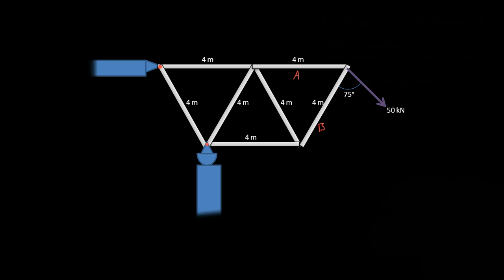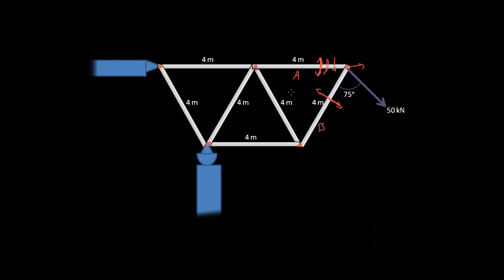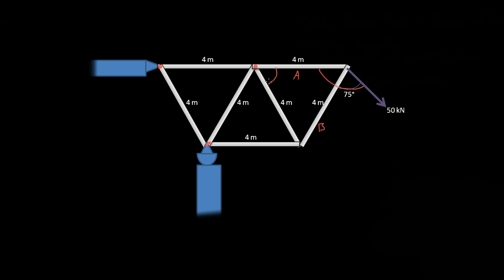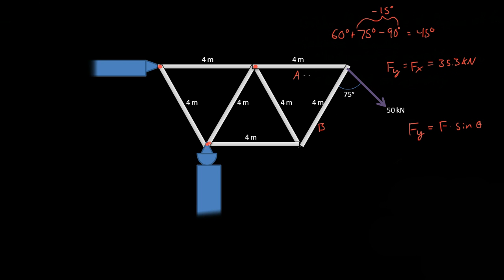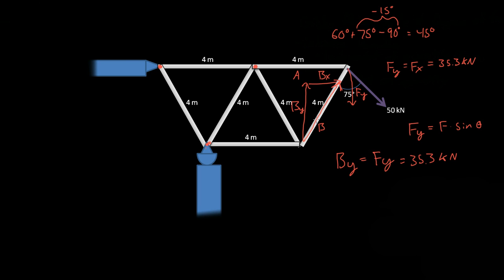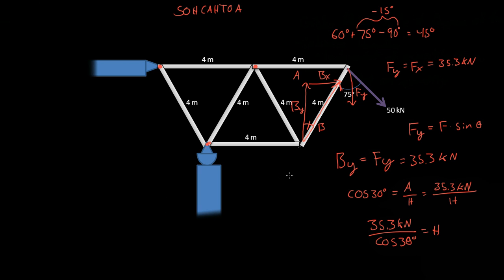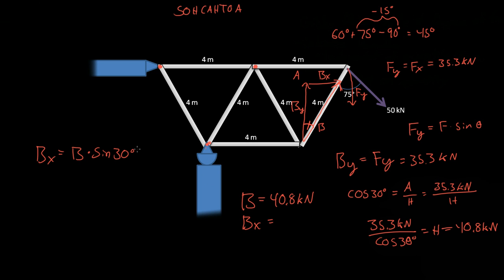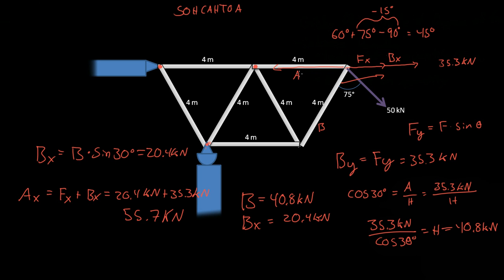Truss Example - Statics 18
Analysis of a truss.